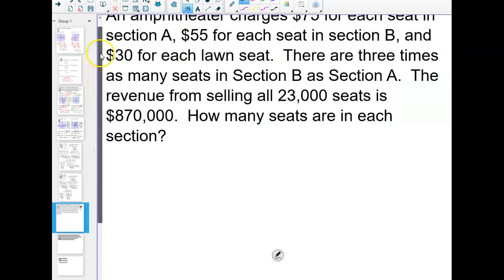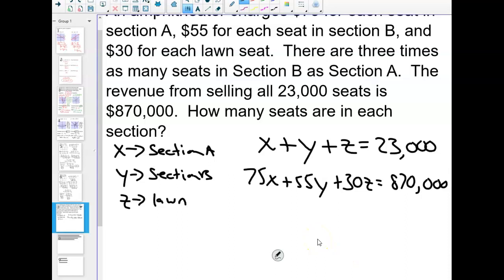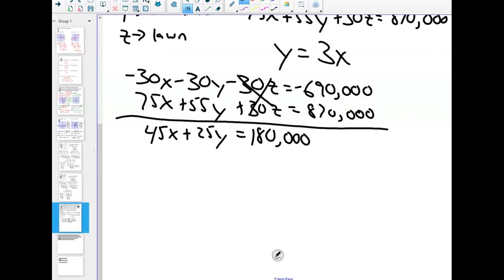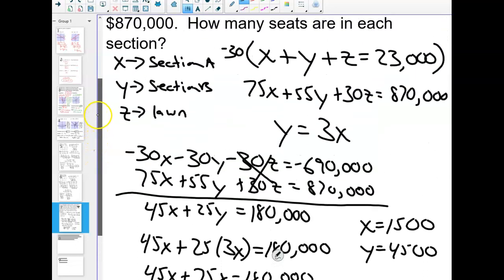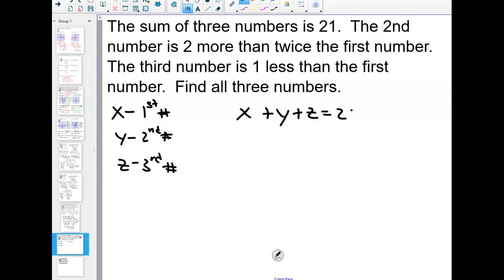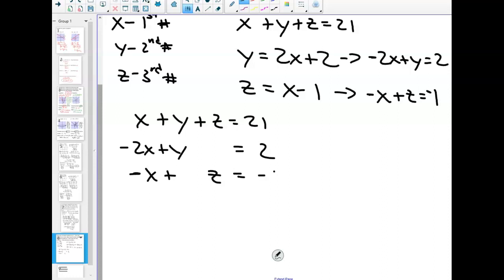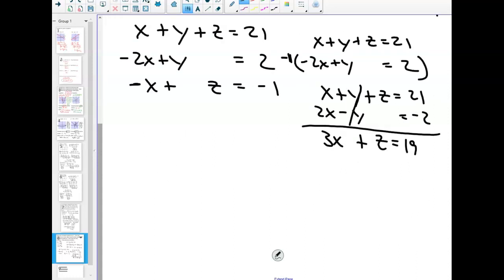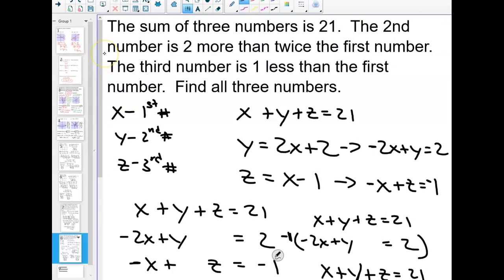Unit Test 1 Algebra 2 Video 3